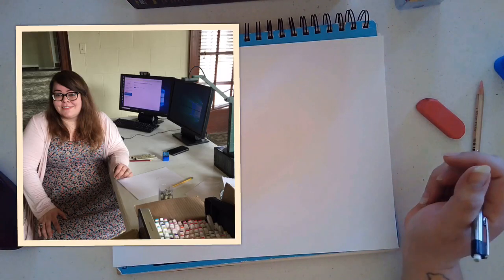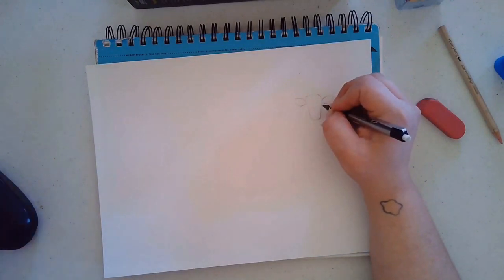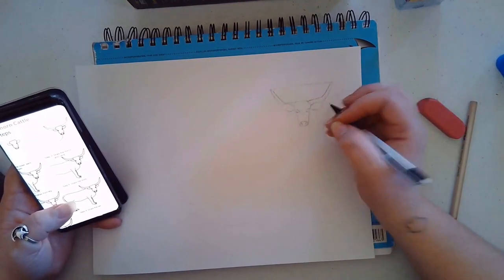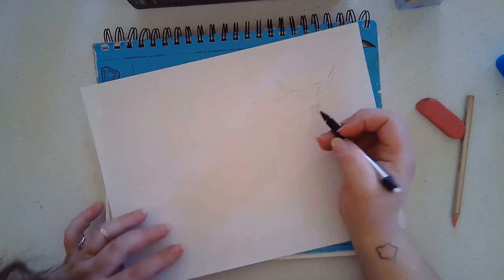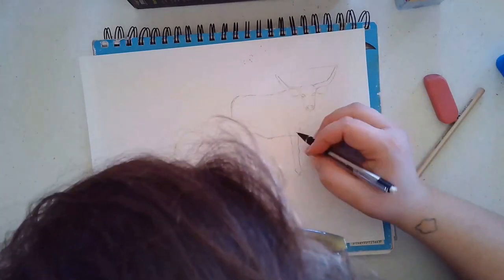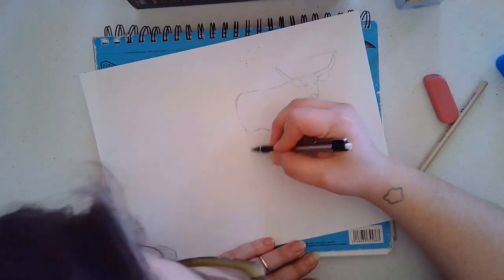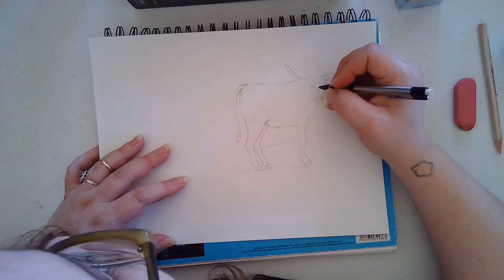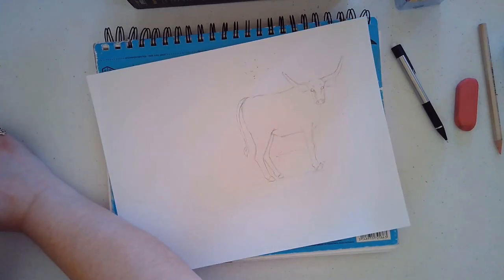Texas History: How To Draw A Longhorn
Our Anime and Youth Drawing teacher shows how to draw a Texas longhorn.  All you need is a piece of paper and a pencil.